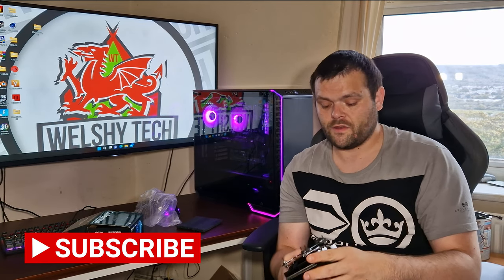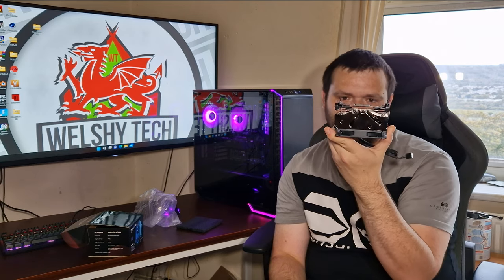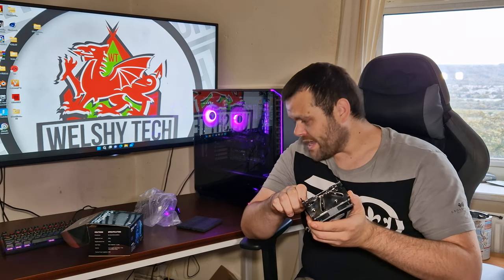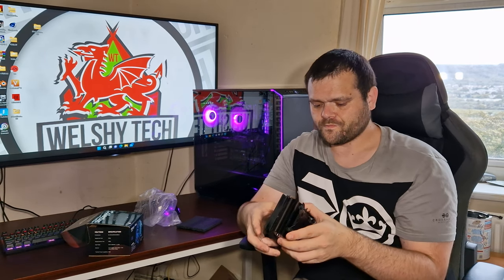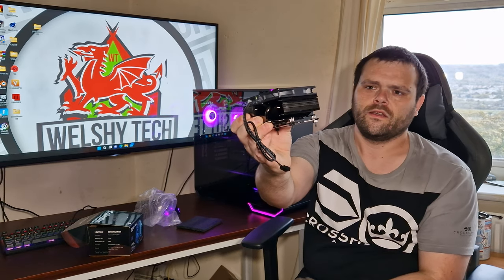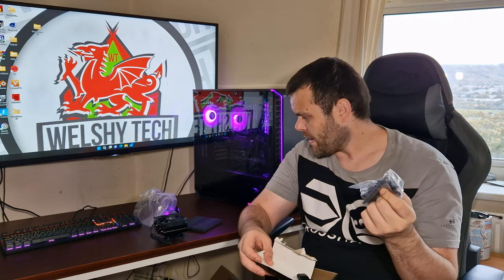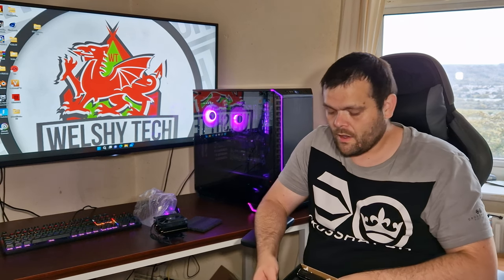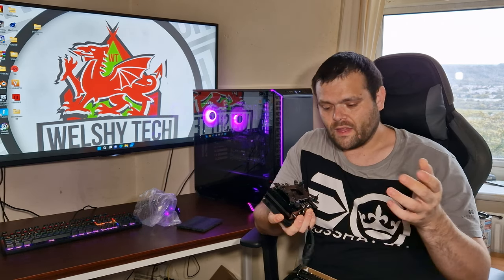AXP-90 X53 Black CPU Air Cooler - Review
AXP90-X53 Full Black CPU Cooler From Thermalright
its low profile

Ever since the release of the AMD Ryzen 7 processors, many users have been looking for a CPU cooler that will fit the bill. The AMD Ryzen 7 processors have an impressive feature set and can be overclocked to deliver impressive performance. The AMD Ryzen 7 processors are also a bit more sensitive to heat than the AMD Ryzen 5 processors, so it is important to find a CPU cooler that can keep the processor cool. In this review, we take a look at the AXP90-X53 Full Black CPU cooler, which is marketed as a solution for users who want to overclock their AMD Ryzen 7 processors and who want to protect their processor from thermal damage.
 @THERMALRIGHT TR
00:00 Introduction
00:49 Benchmarks & showcase
01:50 overall features
02:39 itx & low profile builds
03:39 how was mounting it
04:05 included Mounting Brackets
04:32 Don't over tighten when mounting